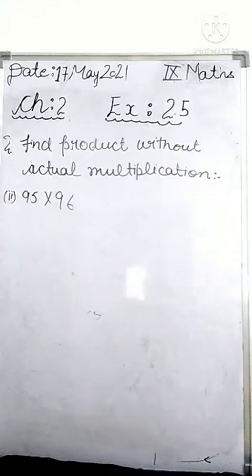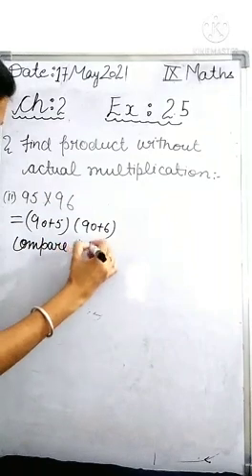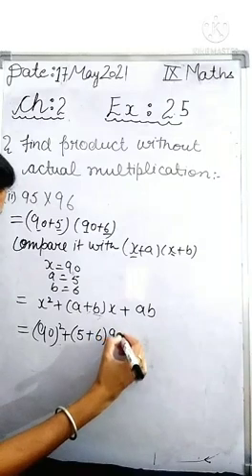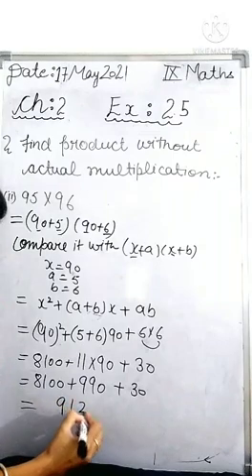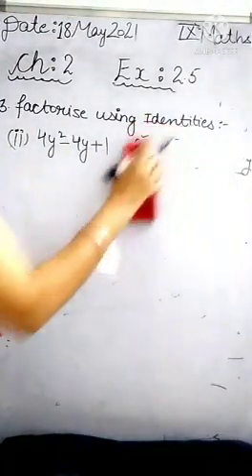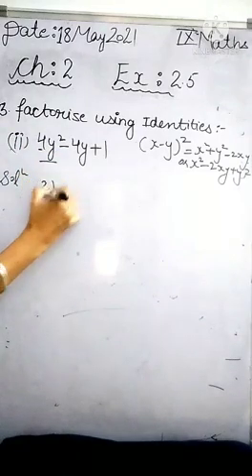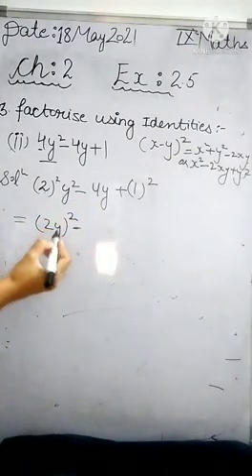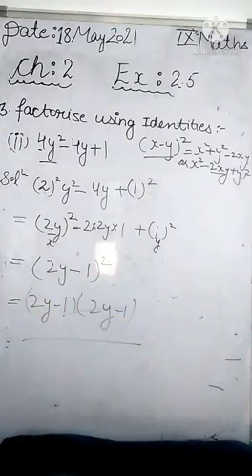Grade IX Mathematics Q2 and Q3 Exercise 2.5 Part 3